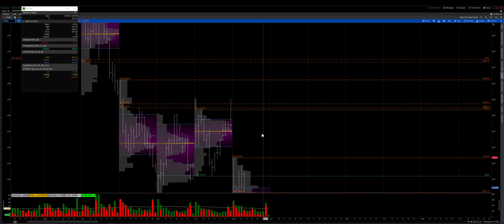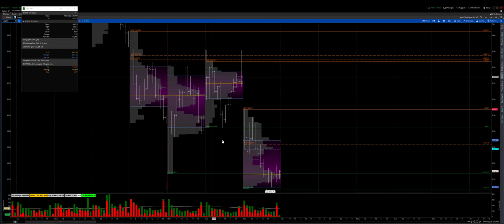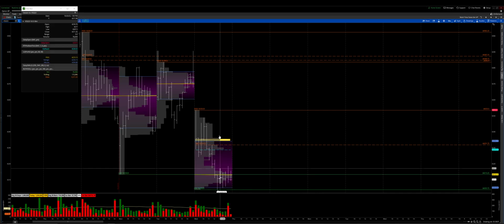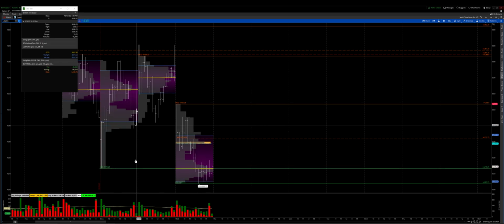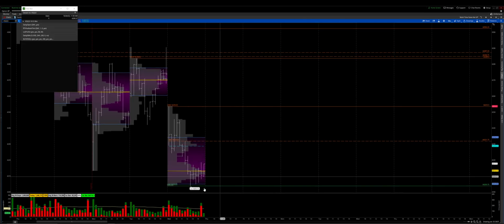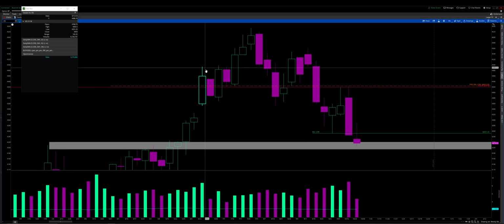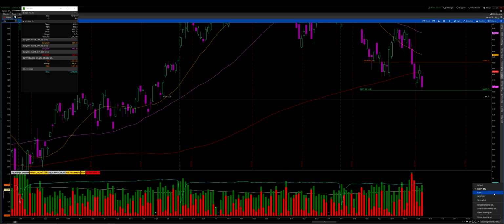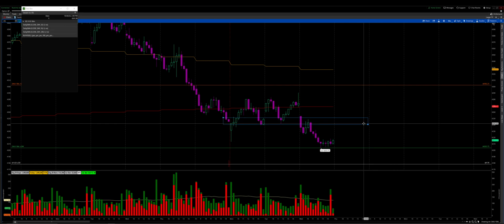How to trade inside of a balance area ( channel ) using Market Profile $ES_F $SPY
Today we review our rules of balance then look at the possibilities going into the next few trading days as well as updating the bigger picture outlook.